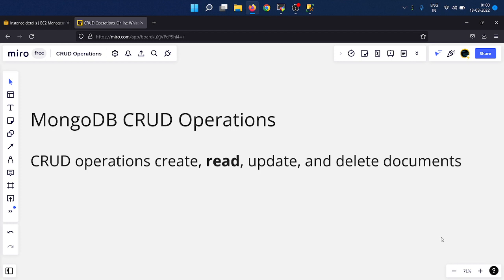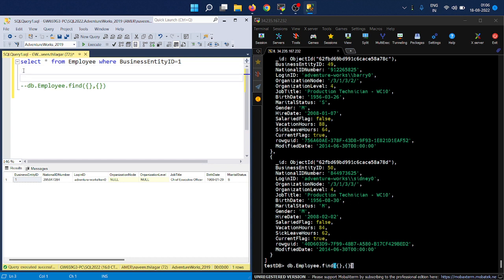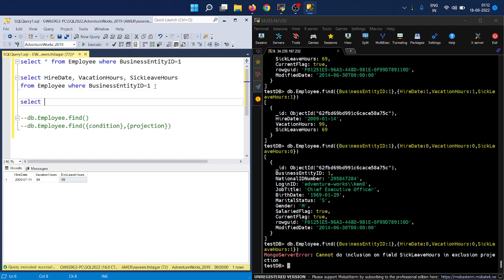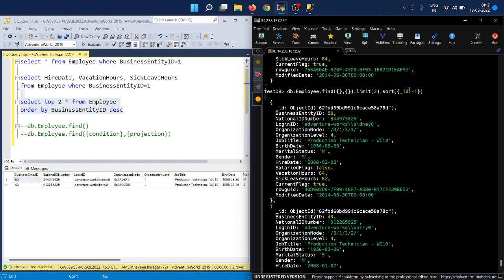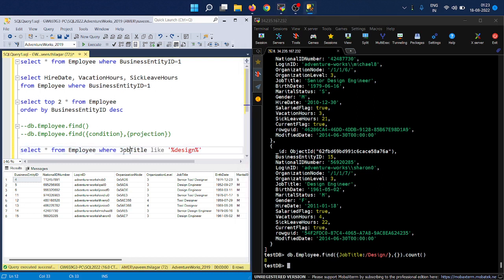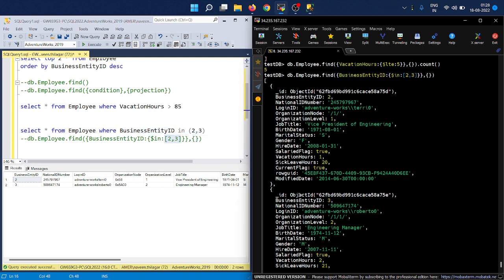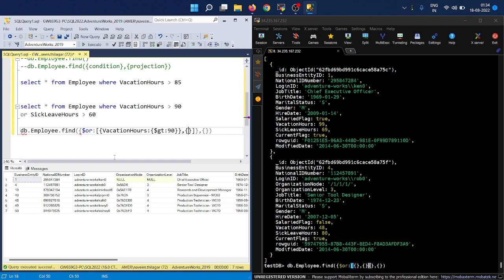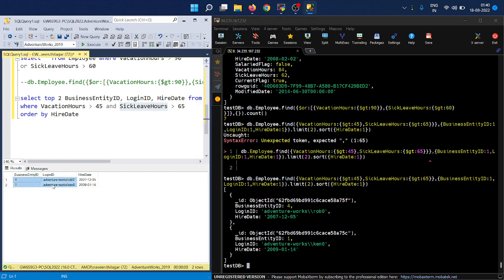CRUD Operations In MongoDB With T-SQL Examples-Part 4